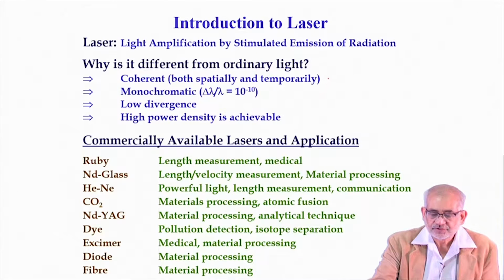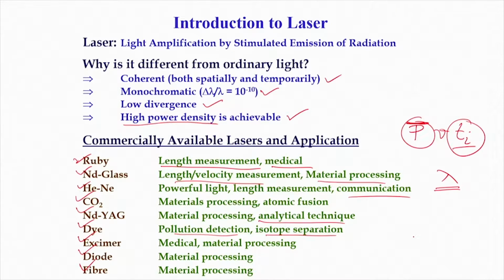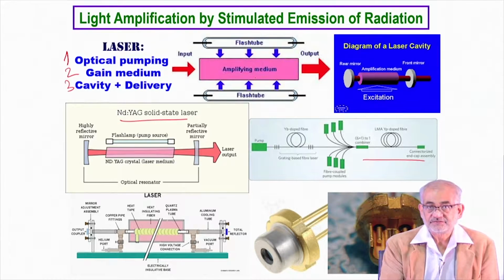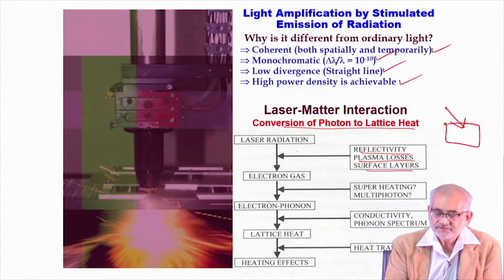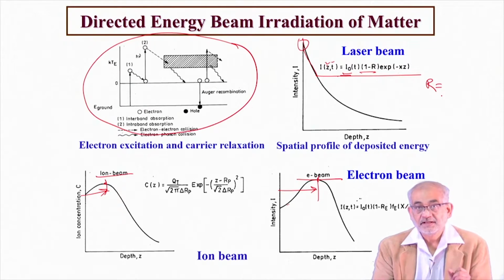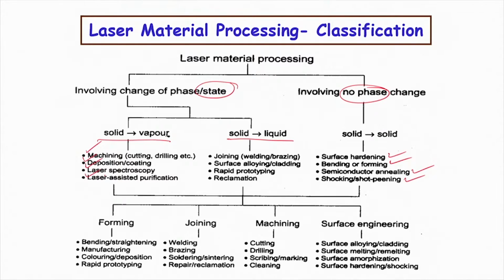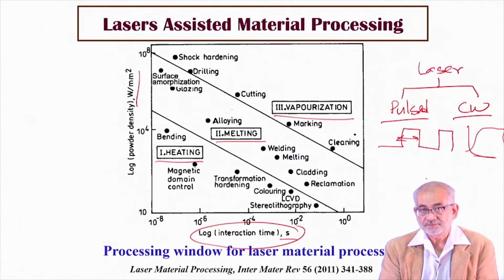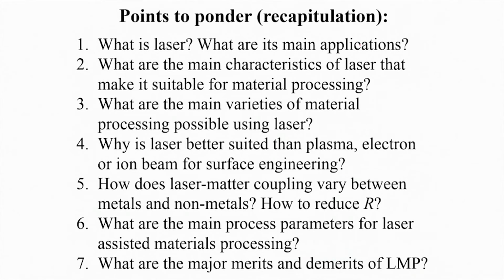Laser Materials processing : Introduction